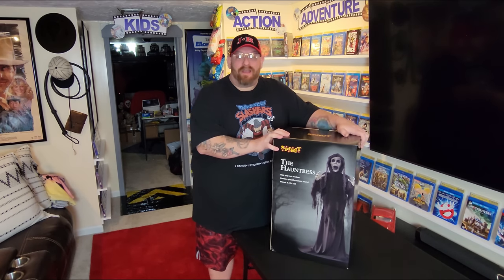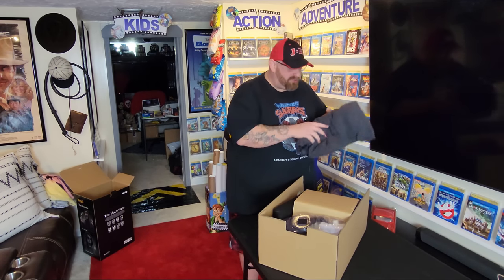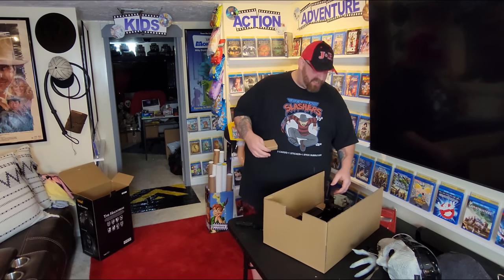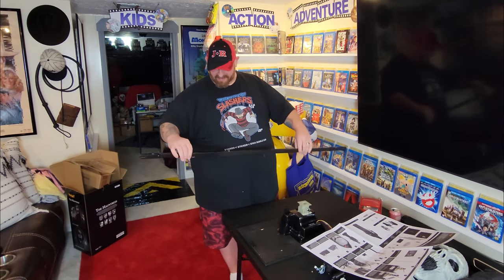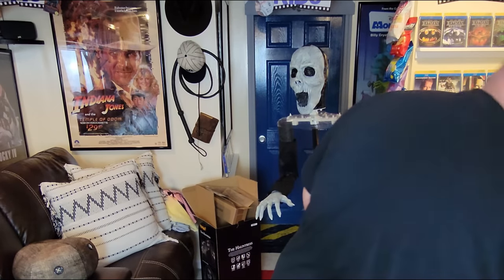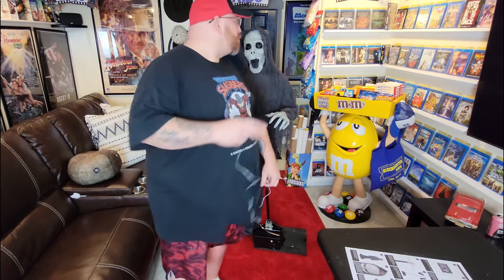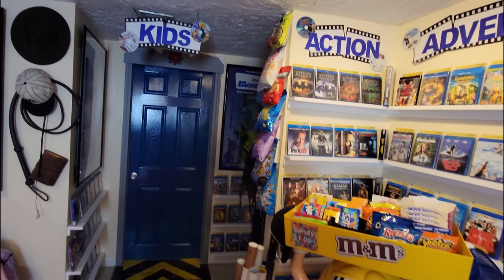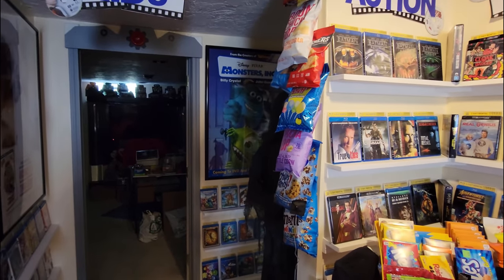SPIRIT HALLOWEEN THE HAUNTRESS ANIMATRONIC UNBOXING AND SET UP